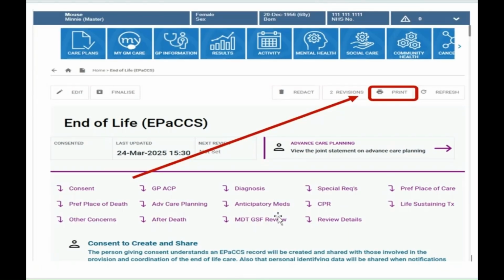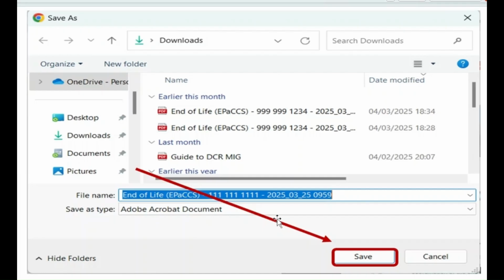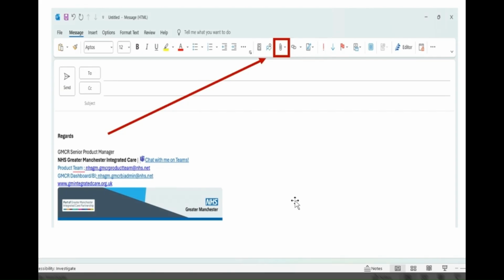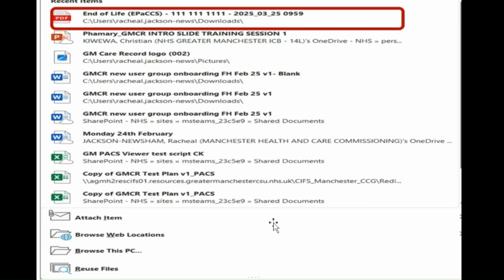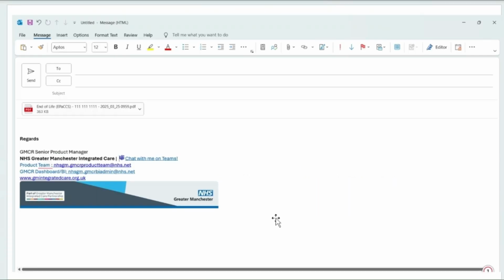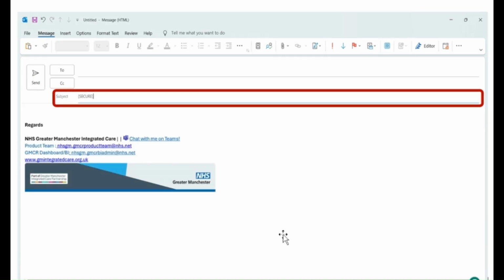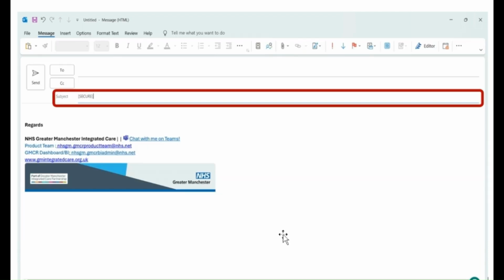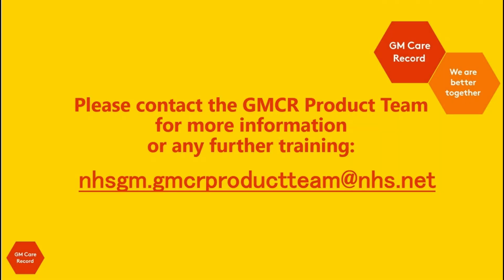How to Email an EPaCCS Form in the GMCR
Learn how to securely email an EPaCCS form within the GMCR. This step-by-step guide covers how to generate, download, and send the form while ensuring compliance with organisational policies for data security.

For additional training or support, please contact the GMCR Product Team.